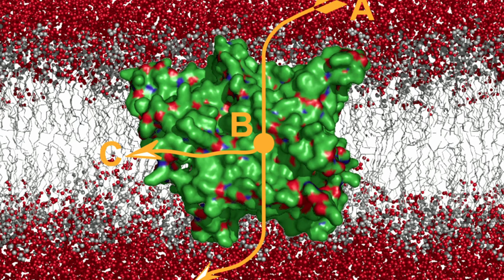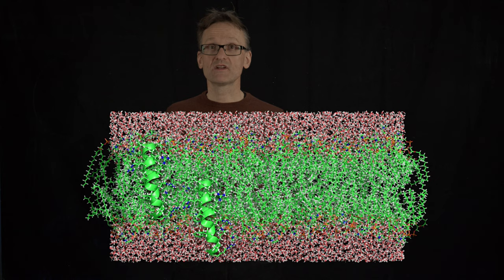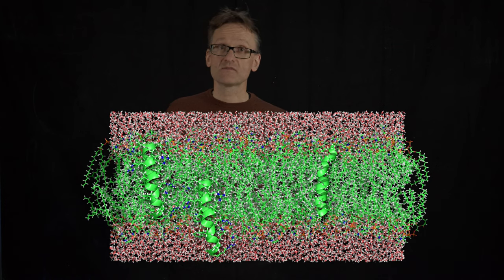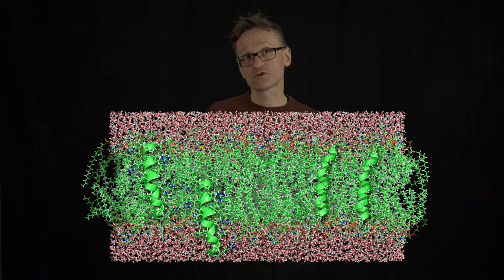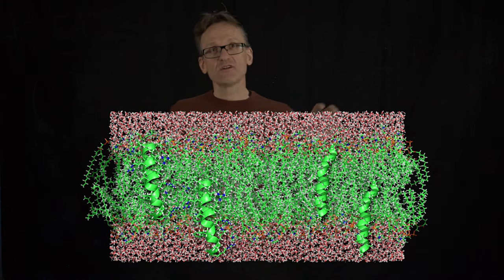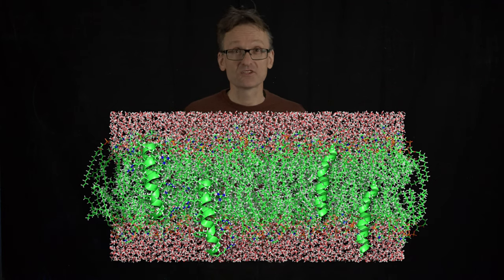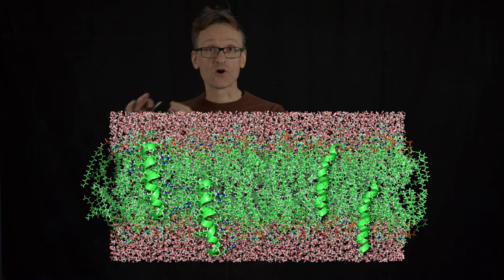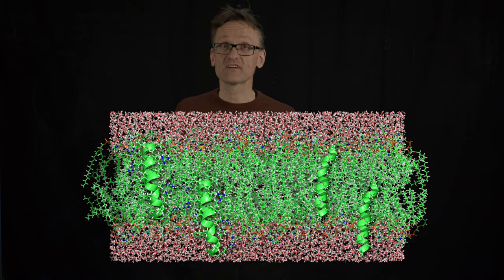Concept 29: The translocon cannot violate thermodynamics.Thermodynamic vs. kinetic stability